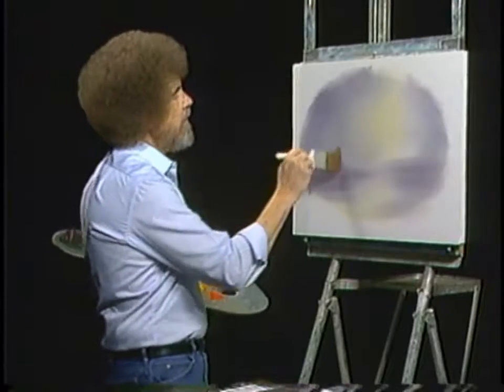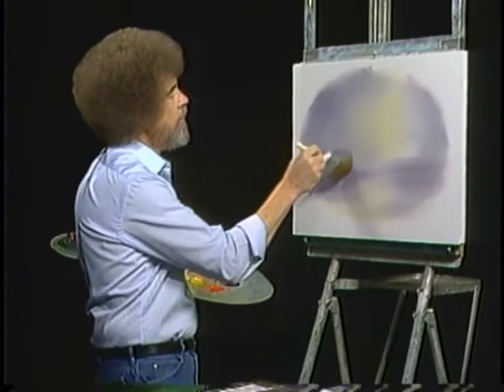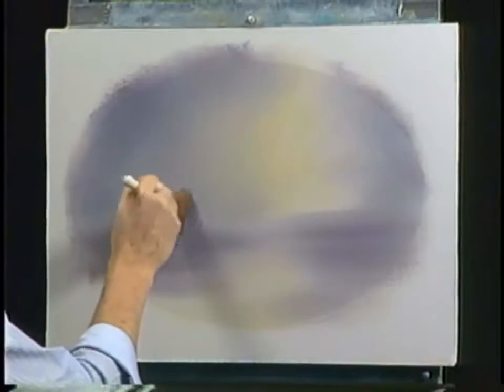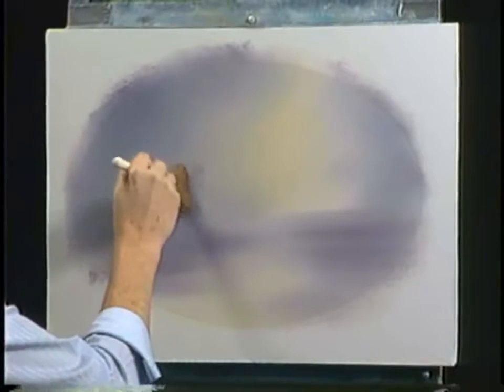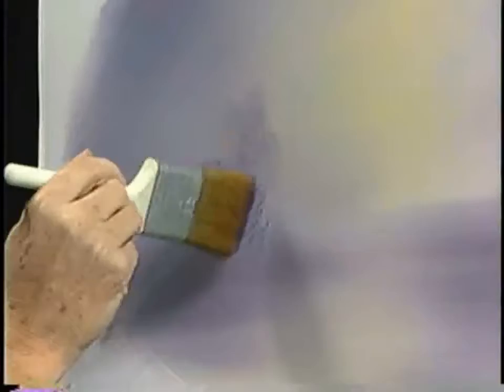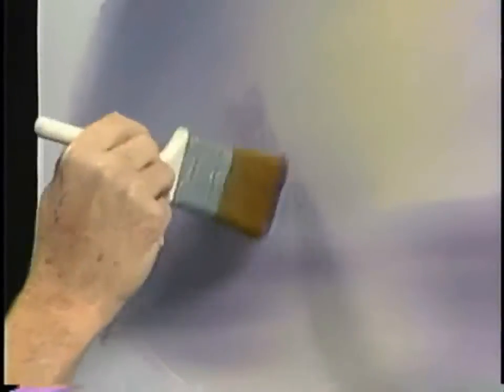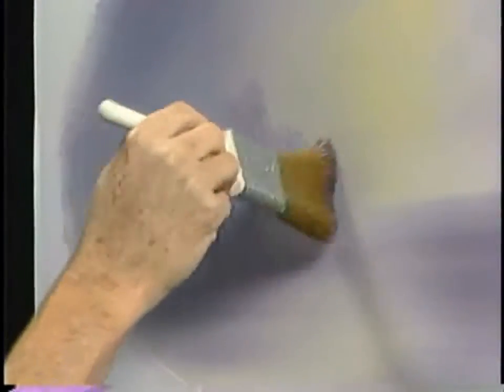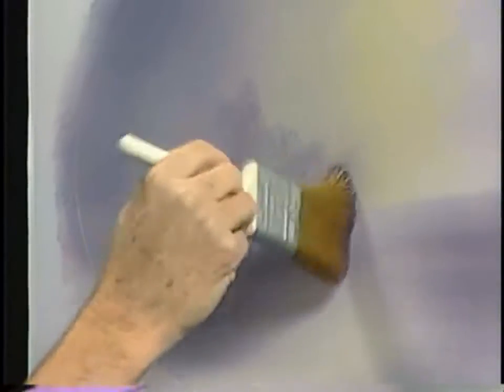Bob Ross The Joy of Painting Trees in the Distance